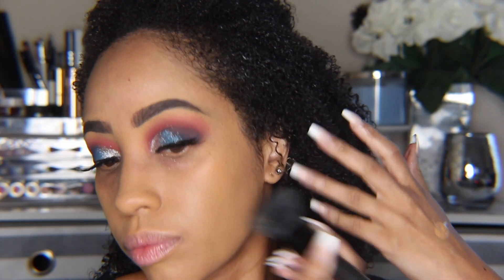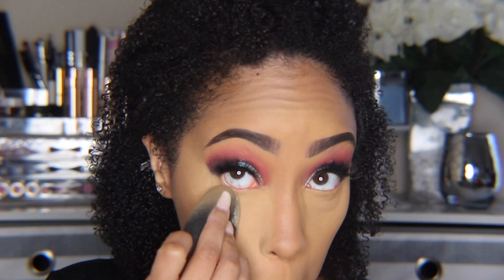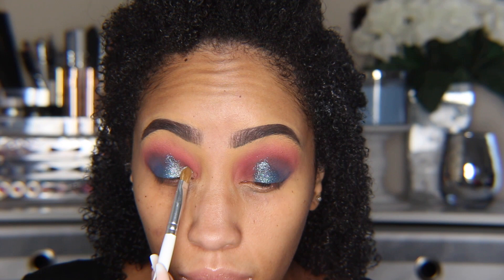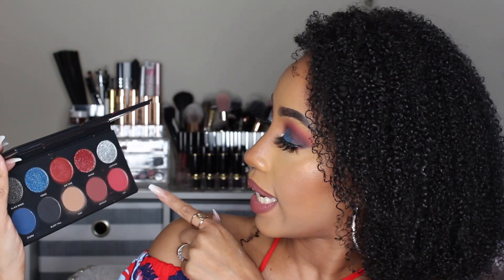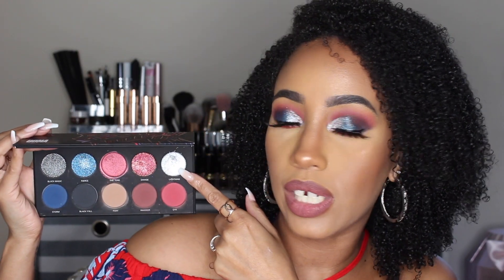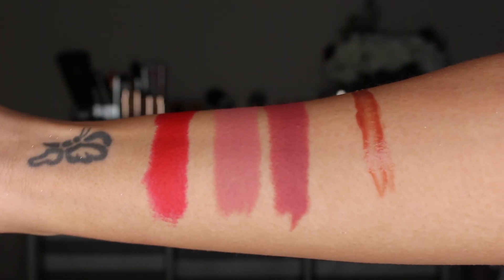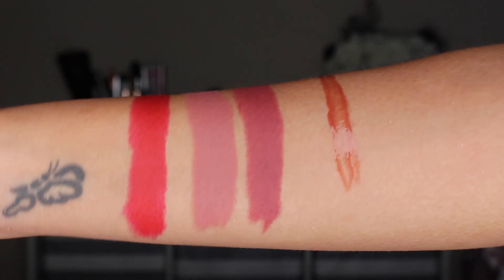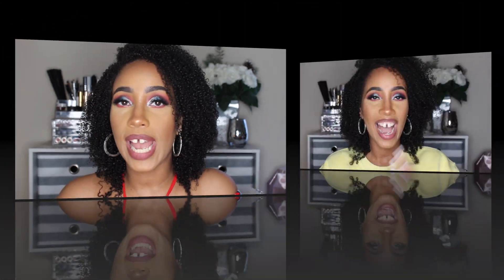Uoma Beauty Review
Hey, Loves! What's good? Today we are talking about the new beautifully black owned beauty brand (say that 3X Fast!)... Uoma beauty!!! I was beyond excited when I first saw this brand on @TrendMood's Instagram! These products have been getting a lot of buzz, and for good reason! In this video, I'm going to be giving you guys my thoughts on most of the products that they launched. (Minus the eyeliner, and two other shadow palettes) I truly hope its helpful! Enjoy! ...and thank you guys so much for watching!

You can get the products at Ulta:

Products Mentioned:
Uoma Beauty Say What?! Foundation (51Shades)
Uoma Beauty Stay Woke Luminous Brightening Concealer (17Shades)
Uoma Beauty Double Take Contour Stick (6Shades)
Uoma Beauty Boss Gloss Liquid Marble in Passion
Uoma Beauty Badass Icon Matte Lipstick in Sade (RED), Maya (Light Mauve), and Miriam (Deeper almost purple color)
Uoma Beauty Savage Black Magic Color Palette

What She Wore:
Beauty Bakerie BROWnies Eyebrow Gel in Dark Brown
Uoma Beauty Black Magic Color Palette in Savage
Kiss Lash Couture Triple Push Up Lashes in Teddy
NYX Cosmetics Liquid Liner Collection Noir
Urban Decay 24hr Glide On Pencil in Yeyo
Dior Diorshow Pump N Volume HD Mascara
Murad Age Reform Invisiblur Perfecting Shield Broad Spectrum SPF30
Uoma Beauty Say What?! Foundation in Bronze Venus TN1
Uoma Beauty Stay Woke Luminous Brightening Concealer in Bronze Venus T2
Huda Beauty Easy Bake Setting Powder in Blondie
Uoma Beauty Double Take Contour Stick in Bronze Venus
Fenty Beauty Sun Stalk'r Bronzer in Bajan Gyal
Cover FX Monochromatic Blush Duo in Warm Honey
Artist Couture X Jackie Aina Diamond Glow Powder in LaPeach
Colourpop Lippie Pencil in CTRL
Uoma Beauty Badass Icon Matte Lipstick in Maya